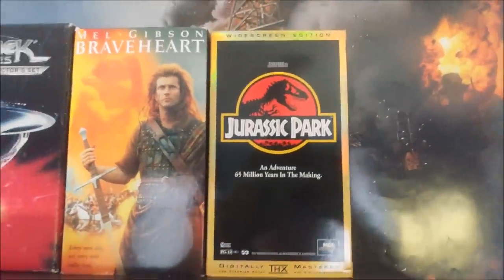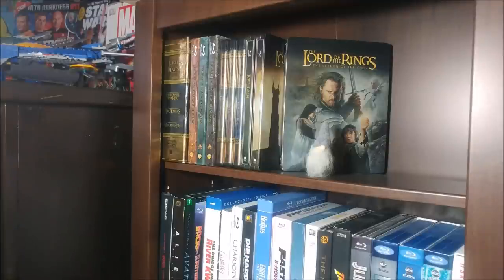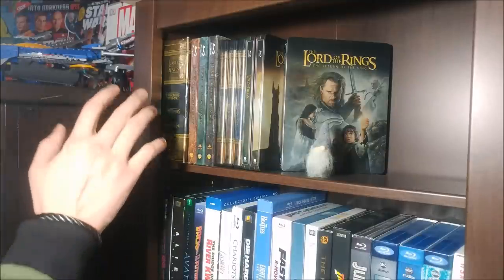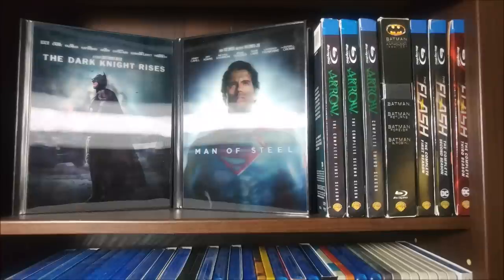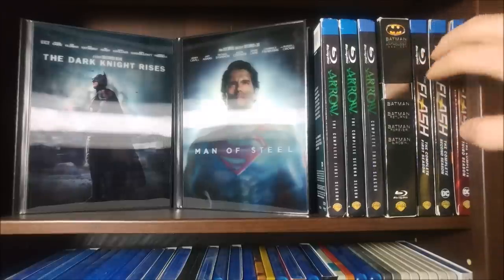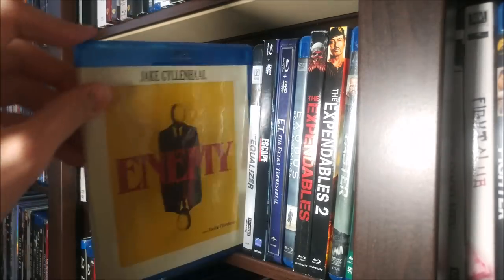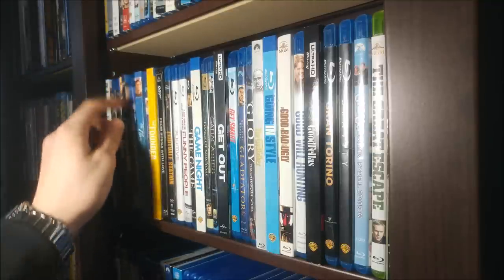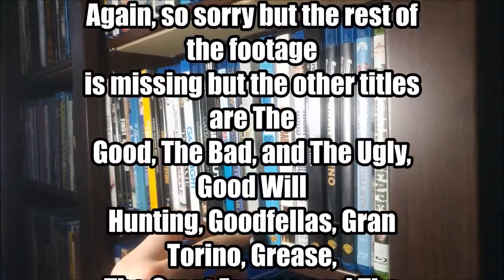BLU-RAY COLLECTION 2019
Here it is, my complete blu-ray collection as of 2019! Sorry it's been a while guys but it feels good to be back. 2018 was absolutely crazy and I know 2019 will be as well and I can't wait to share it with you guys!